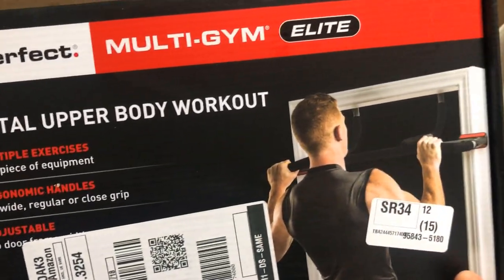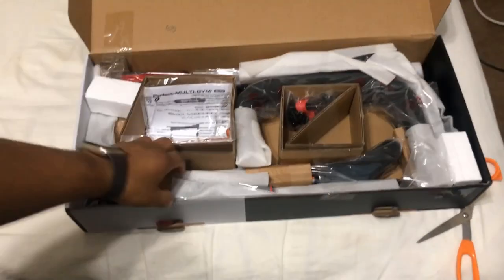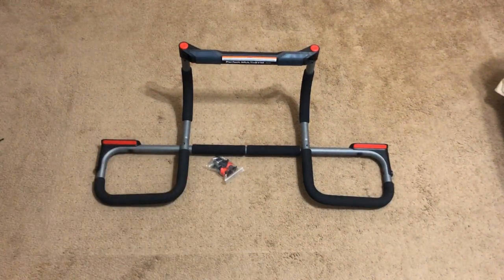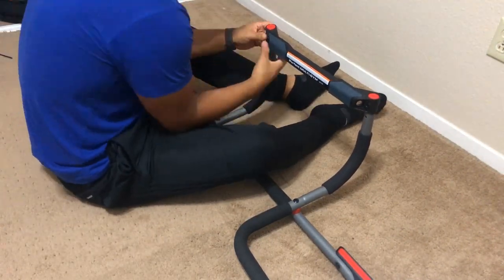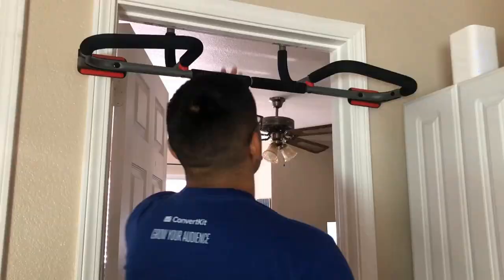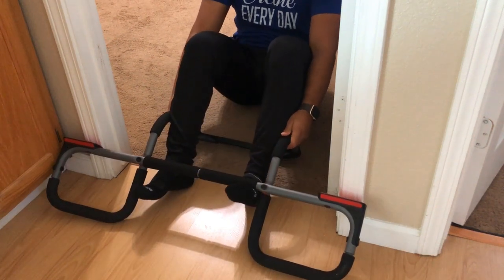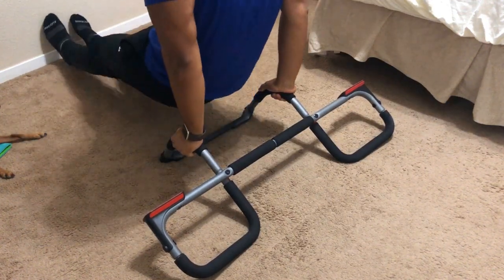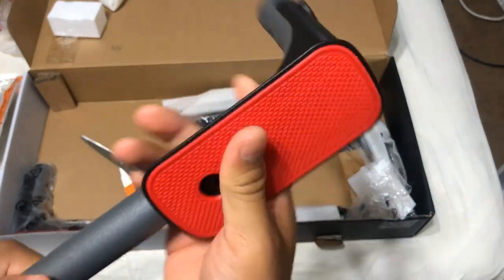Perfect Fitness Multi Gym Doorway Pull Up Bar Review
My review of the Perfect Fitness Multi-Gym Doorway Pull Up Bar Review. This is the ELITE version of the pull-up bar.

Perfect Fitness Pull-Up Bar

This is the best pull up bar I've come across that fits on your door. It's well built, very sturdy, and DOES NOT mess up your door.

While the sit-ups and dips you can do aren't amazing, the pull-up part (the main function of this bar) works great.

It comes with multiple grips for beginners, intermediates, and advanced individuals.

It's very portable and it's very easy to assemble.

I definitely think its worth the price if you're looking for a great pull-up bar for your home.

Let's chat!